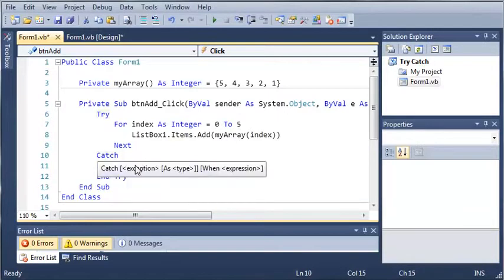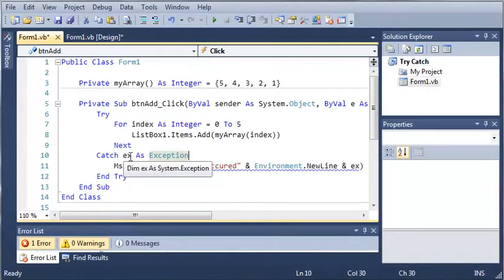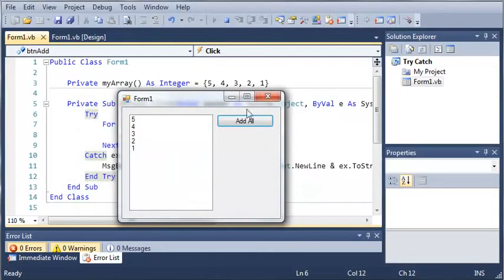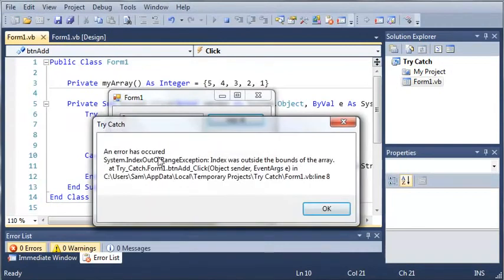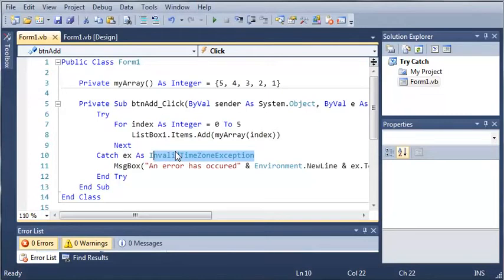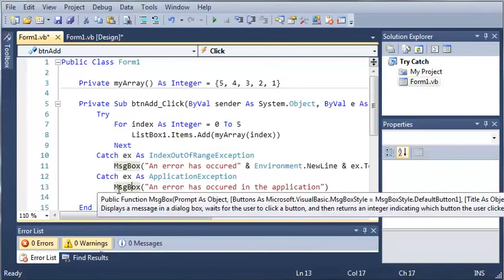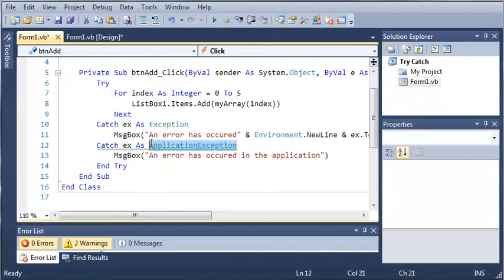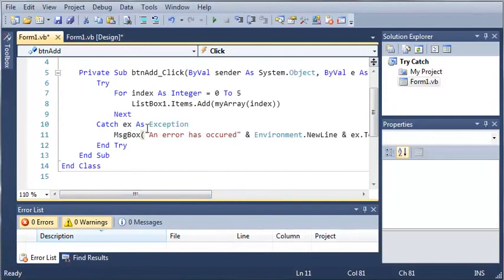Visual Basic Tutorial 134 Catching Specific Exception Types 476 X 854